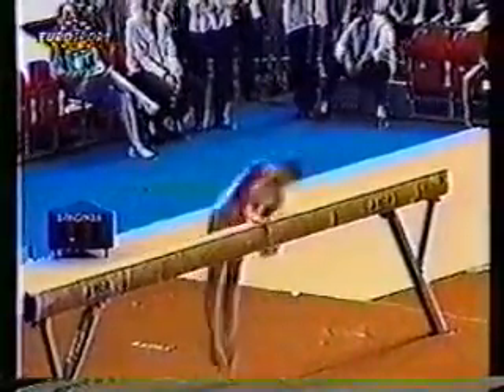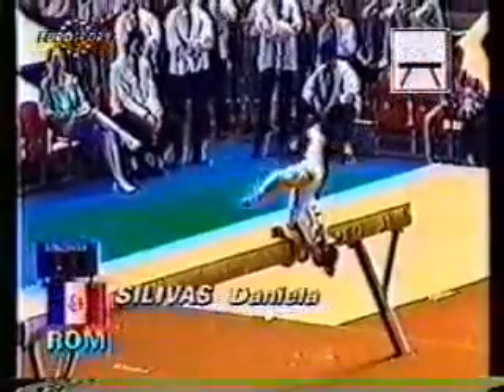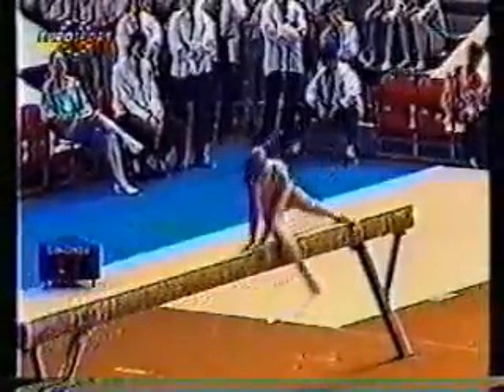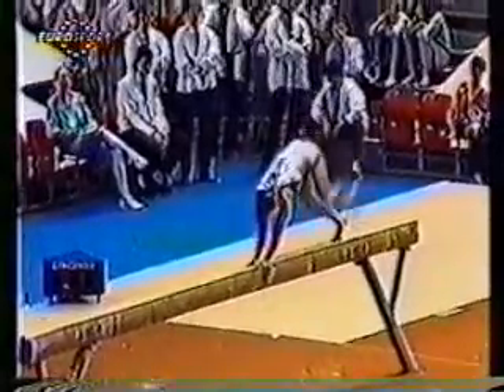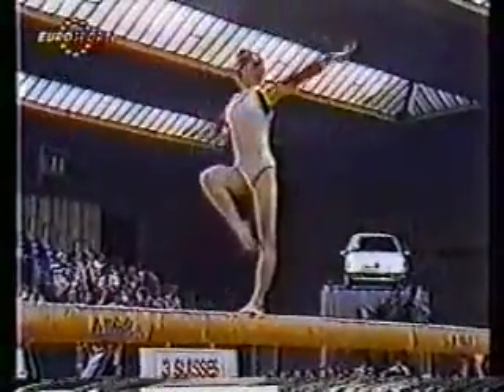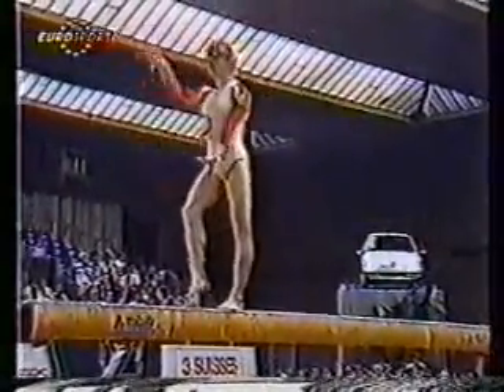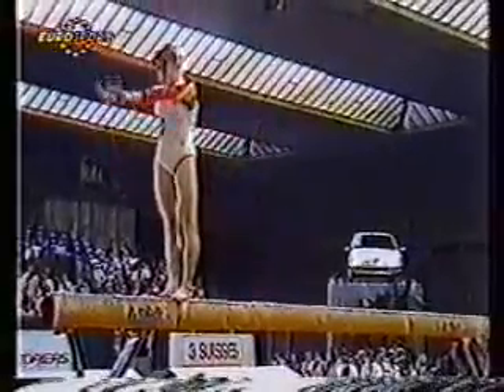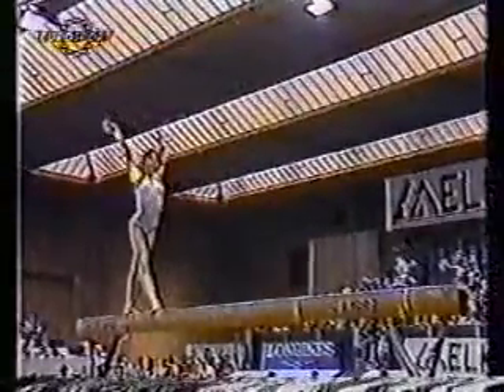Daniela Silivas - 1989 European Championships EF - Balance Beam